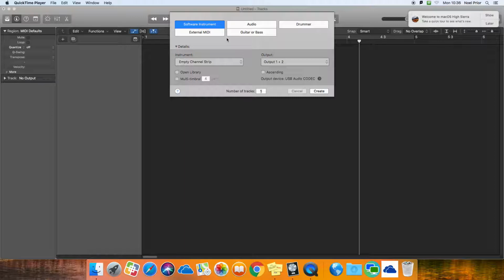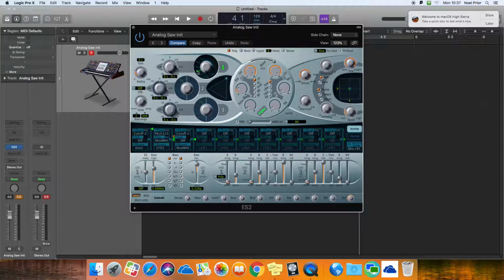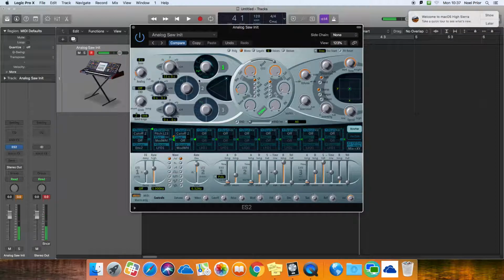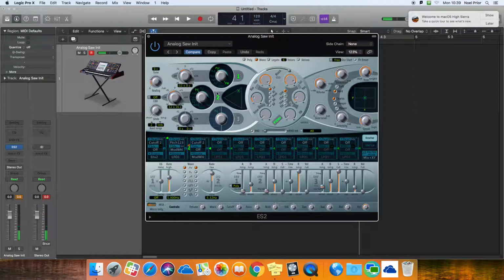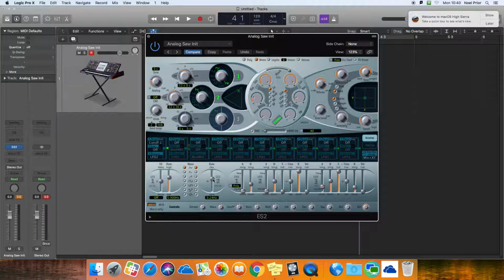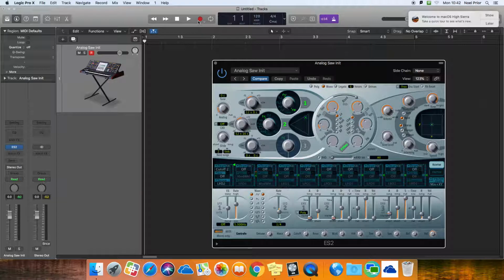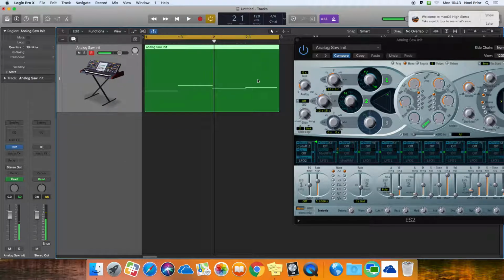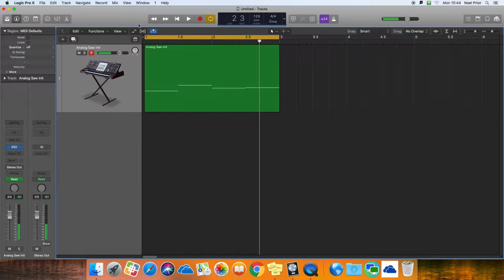Synth Bass and Dubstep Wobble